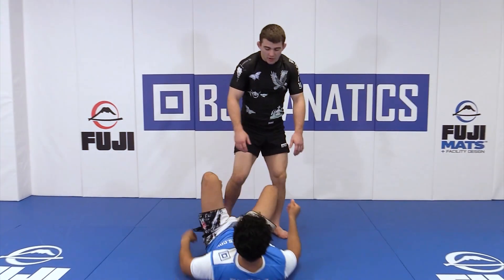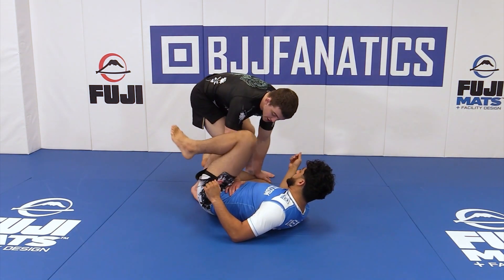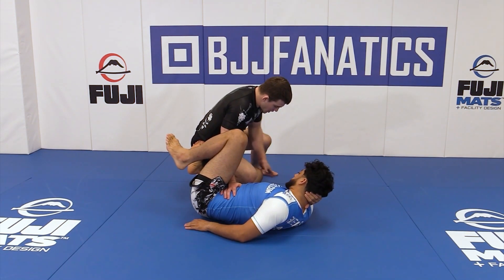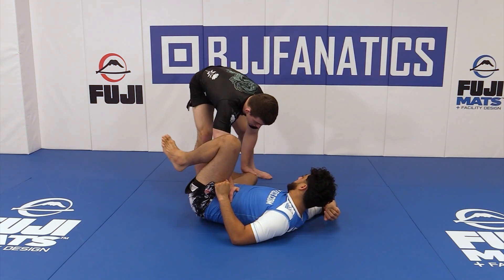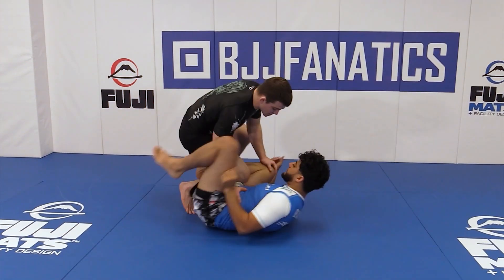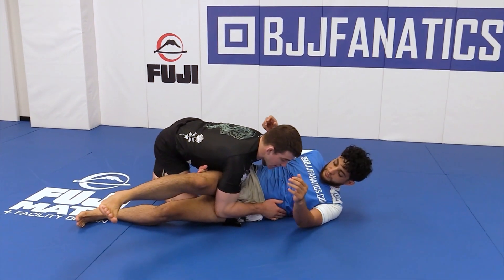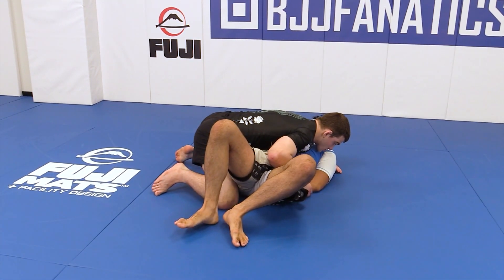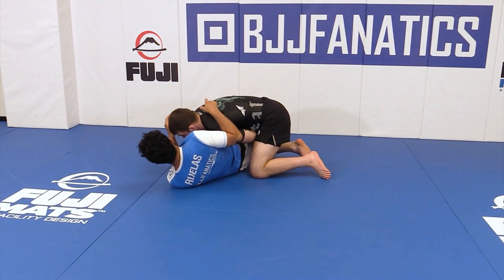Shin Ride Pass from Reverse De La Riva by Dante Leon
SHIN RIDE PASS FROM REVERSE DE LA RIVA

Dante Leon is a world-renowned competitor, world champion and sought after instructor.  This is an excerpt from THE KNEE SLICE PASS available from BJJFanatics.com.